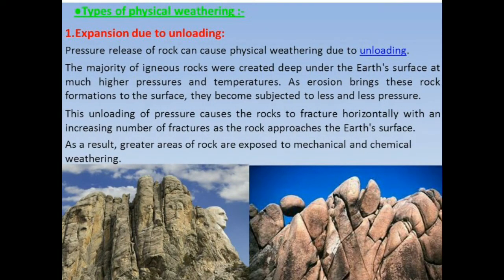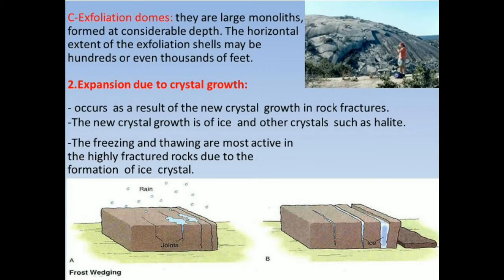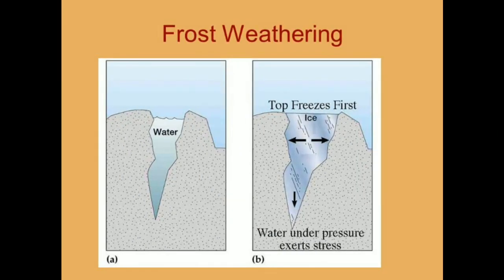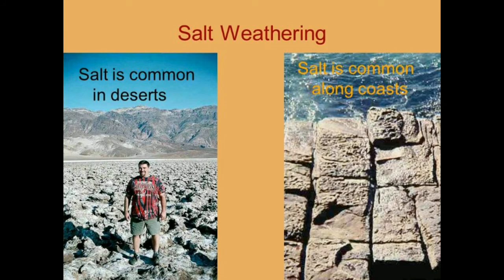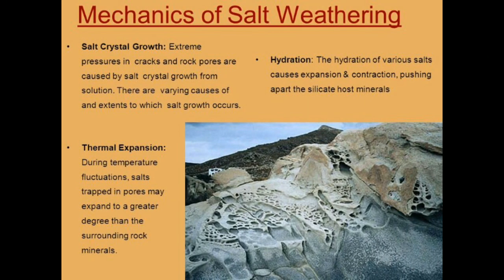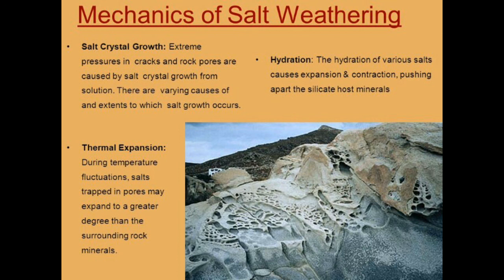Topic :Physical Weathering class 11th. Sub: Geography